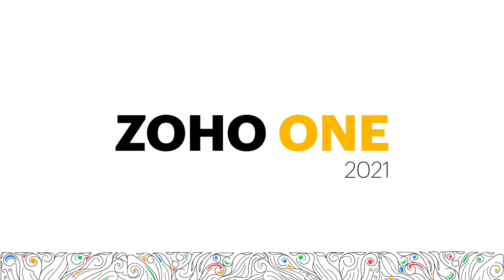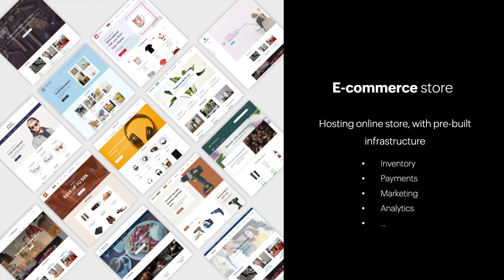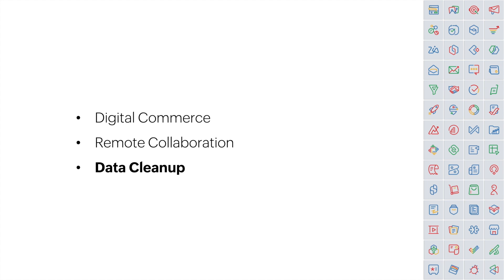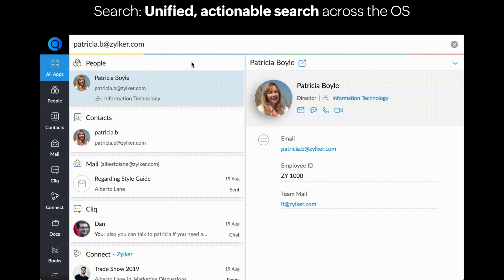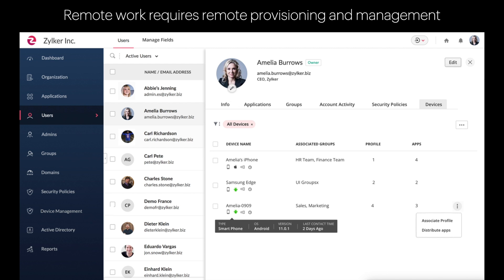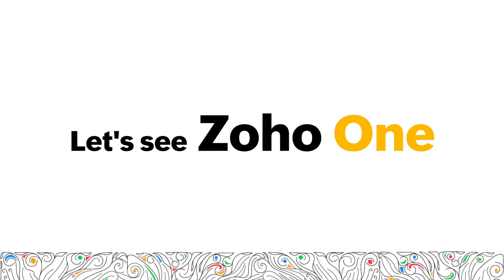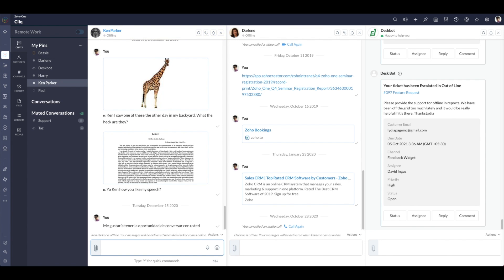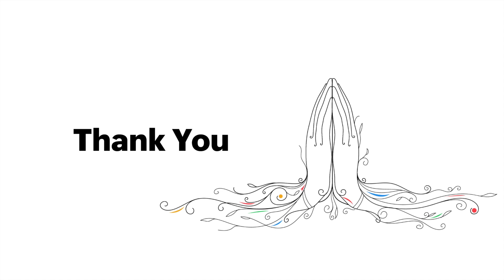What's new in Zoho One: The Operating System for Business, 2021.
In Oct 2021, Zoho announced the brand new Zoho One, our biggest update yet!

Join Zoho Evangelist, Lyra Mackay, for a walkthrough of the new features, including new applications, new and improved services and a whole new unified customer experience.